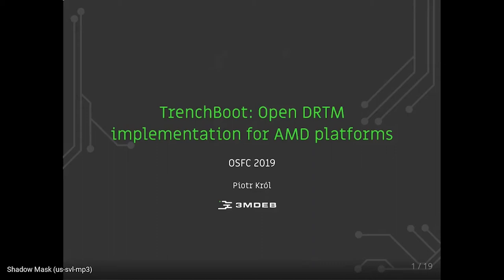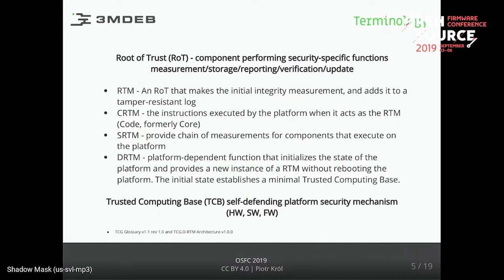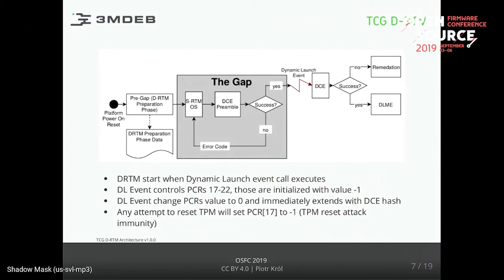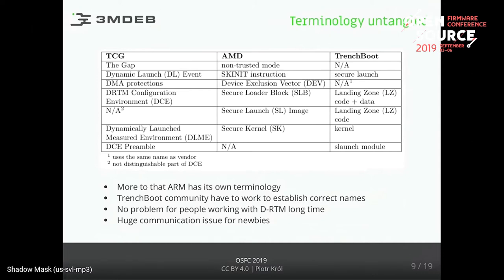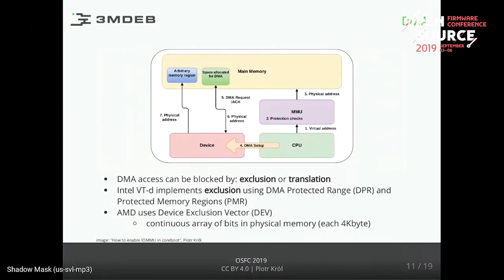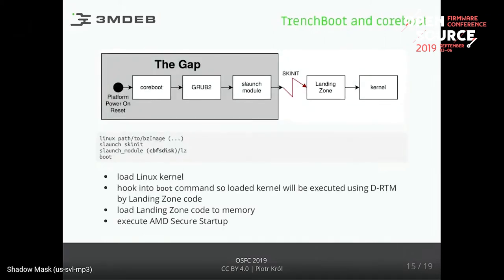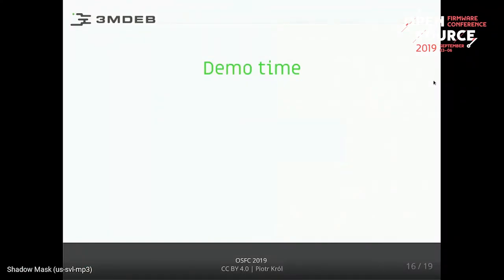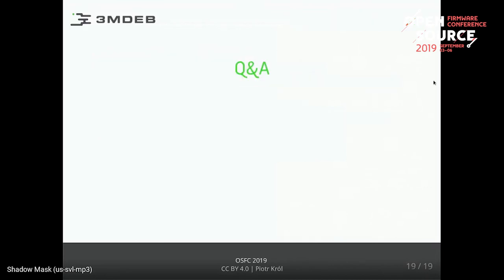OSFC 2019 - TrenchBoot - Open DRTM implementation for AMD platforms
Presenter: Piotr Król
Abstract:
In this paper, we are going to explain TrenchBoot implementation for AMD and
prove a boot chain leveraging it. We will outline how this solution coexists
with open-source firmware like coreboot in flash, explain required bootloader
extension based on GRUB2 implementation, discuss Landing Zone (LZ) secure
loader implementation and required Linux kernel modifications.

Finally, we will explain what benefits this solution has over the previous OSLO,
Flicker, Soft Cards and others.